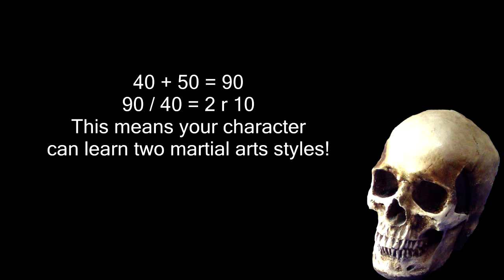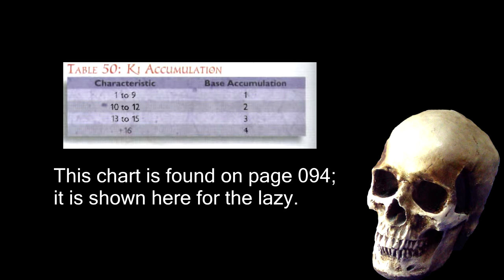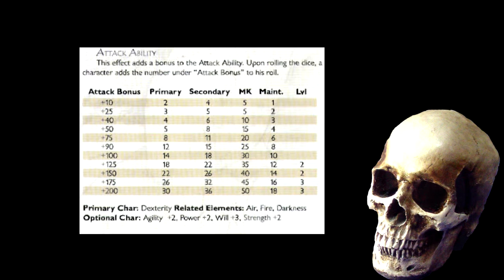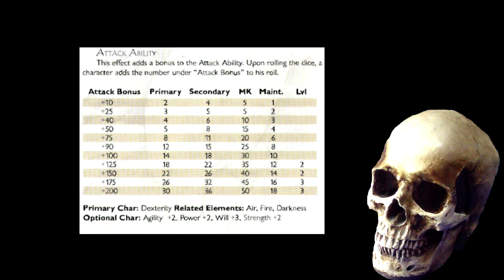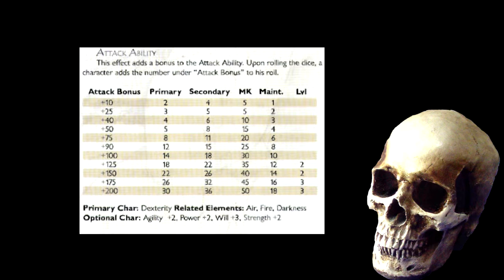Anima: Beyond Fantasy - Martial Abilities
Martial Characters in Anima, oddly enough, have about as many options as their magical counterparts.

While you could easily just go with a character that has all their points in "I use my swords to kill stuff" like in Dungeons and Dragons, Anima gives you plenty of other options that mechanically feel distinctly different enough from magic.

Intro - Victory Declared by Dr. 3AM
Outro - A Bit of Bounce by Dr. 3AM